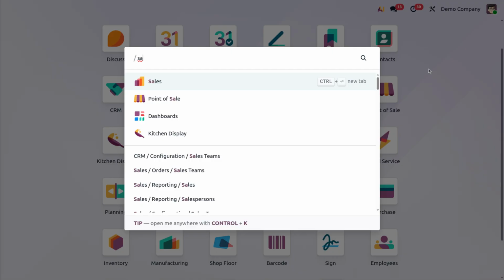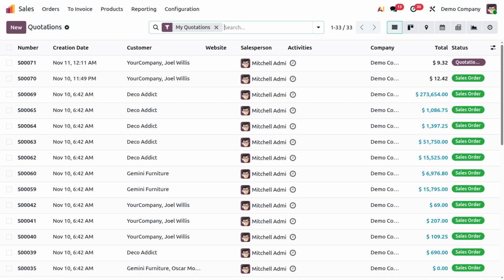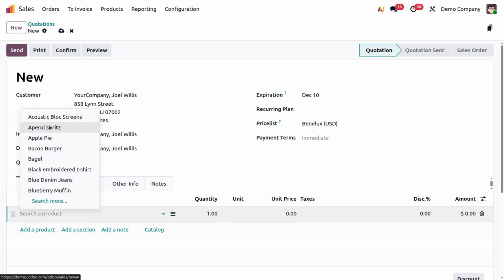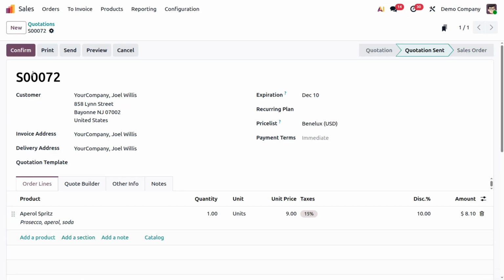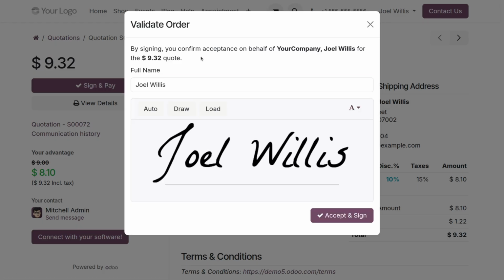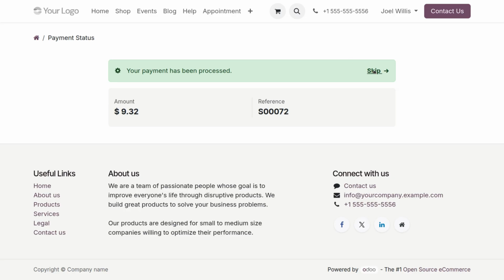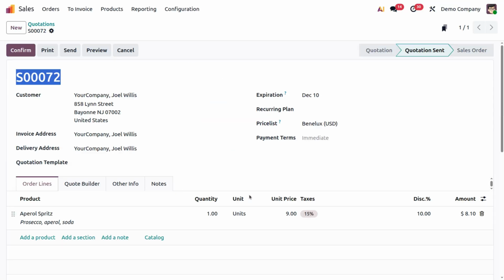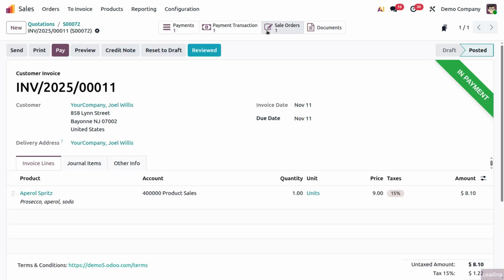Odoo 19 Automatic Invoice Generation | Sales Automation Tutorial 2025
Learn how to setup Automatic Invoice Generation in Odoo 19 Sales Module! Stop wasting hours creating invoices manually - automate your entire invoicing process with this comprehensive tutorial.

⚡ WHAT YOU'LL MASTER IN THIS VIDEO:
✅ Enable automatic invoicing in Odoo 19 Sales
✅ Configure invoice triggers (on order, on delivery, on payment)
✅ Setup auto-invoice for subscriptions & recurring sales
✅ Create invoice templates with dynamic fields
✅ Batch invoice generation for multiple orders
✅ Auto-send invoices via email with PDF attachments
✅ Schedule invoice creation (daily, weekly, monthly)
✅ Link invoices to delivery orders automatically
✅ Setup payment terms and due date automation
✅ Configure tax calculations and compliance
✅ Multi-currency automatic invoicing
✅ Credit note and refund automation
✅ Integration with accounting module

🔧 REQUIREMENTS:
- Odoo 19 (Community or Enterprise Edition)
- Sales module activated
- Accounting module installed
- Admin or Billing Manager access
- Basic Odoo navigation knowledge

💼 PERFECT FOR:
- Accounting Teams
- Sales Managers
- Business Owners
- Odoo Implementers
- ERP Consultants
- Finance Directors
- Billing Departments
- E-commerce Managers

📊 REAL BUSINESS IMPACT:
- Save 10+ hours weekly on invoice creation
- Reduce billing errors by 95%
- Get paid 40% faster with automated reminders
- Eliminate duplicate invoices completely
- Improve cash flow with timely billing
- 100% compliance with tax regulations

🎯 USE CASES COVERED:
- B2B wholesale automatic invoicing
- Subscription-based billing
- Service company invoicing
- E-commerce order fulfillment
- Project-based billing
- Milestone invoicing
- Recurring service contracts
- Multi-company invoicing

🚀 ADVANCED FEATURES EXPLAINED:
- Pro-forma invoice automation
- Draft to confirmed workflow
- Partial delivery invoicing
- Down payment invoices
- Invoice approval workflows
- Automatic late payment fees
- Early payment discount automation
- Invoice numbering sequences

⚠️ COMMON MISTAKES AVOIDED:
- Duplicate invoice prevention
- Tax calculation errors
- Currency conversion issues
- Payment term conflicts
- Email delivery failures

💡 PRODUCTIVITY HACKS INCLUDED:
- Quick invoice shortcuts
- Bulk operations tips
- Custom automation rules
- Integration with payment gateways
- Mobile app invoicing

👍 LIKE if this saves you time!
💬 COMMENT your invoicing challenges below!
🔄 SHARE with your accounting team!

[00:00] Ready to save 10 hours every week? Let's automate your invoicing...